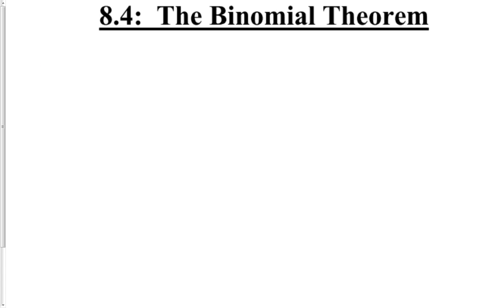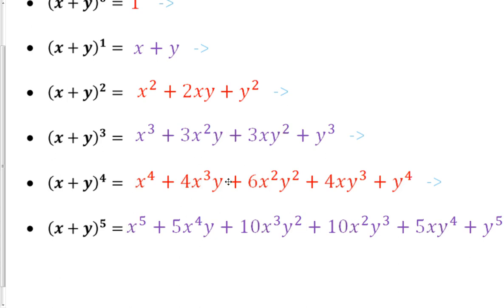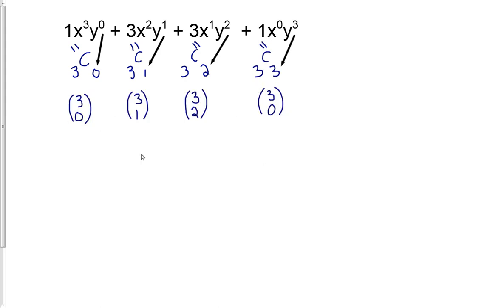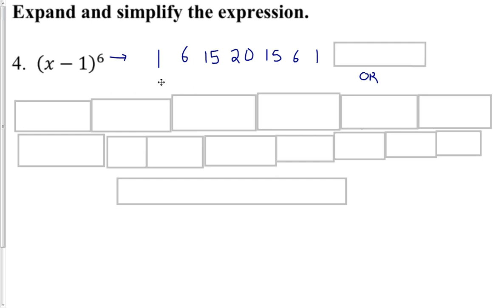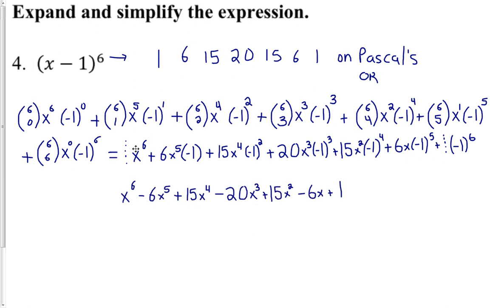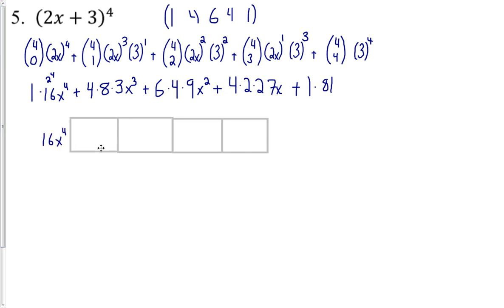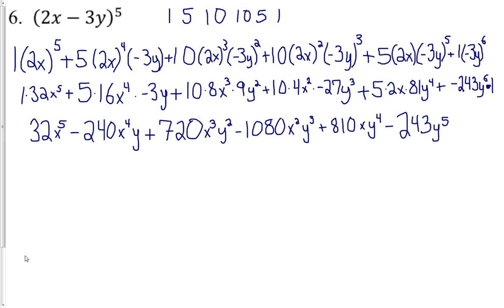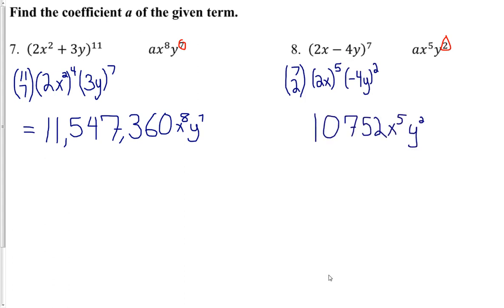Mr. Lacine's Honors Precalculus: 8.4 Binomial Theorem Lesson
Binomial theorem